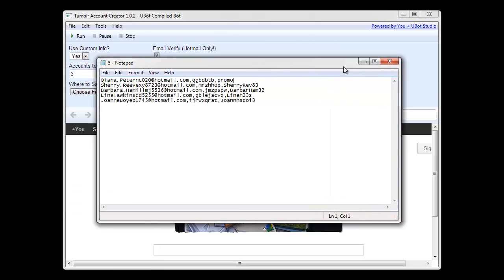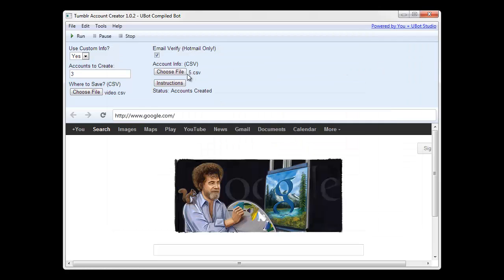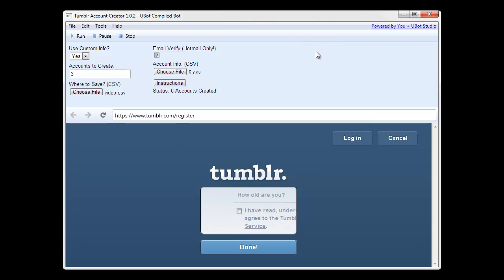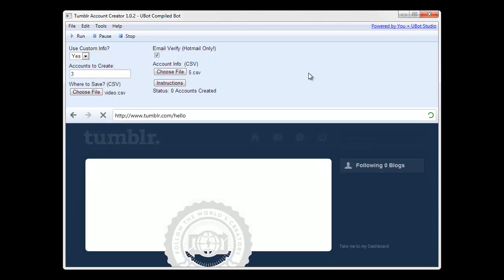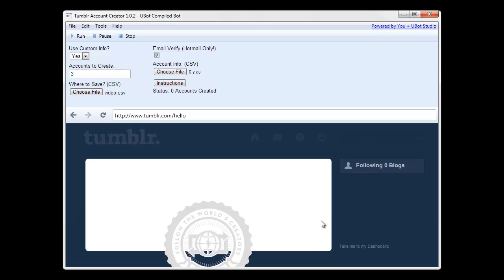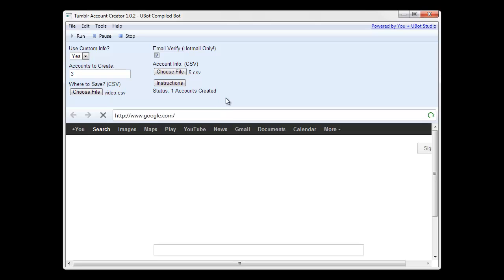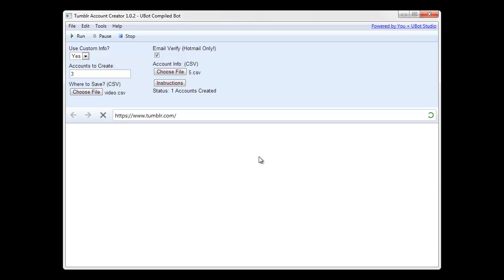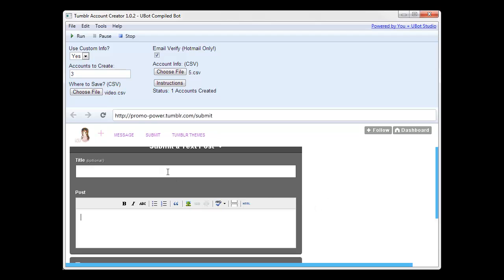Tumblr Account Creator From IM Autobots